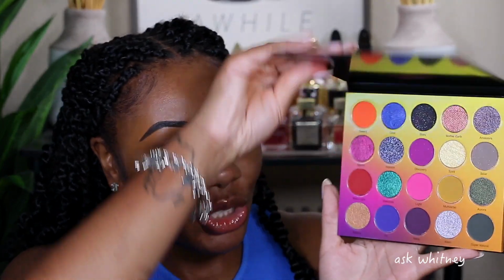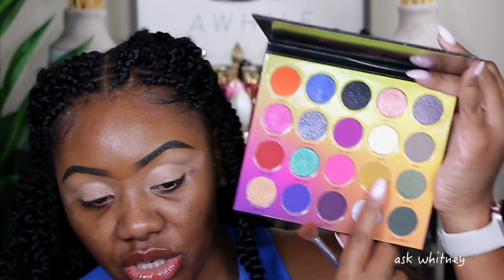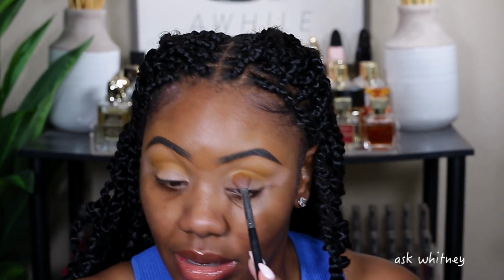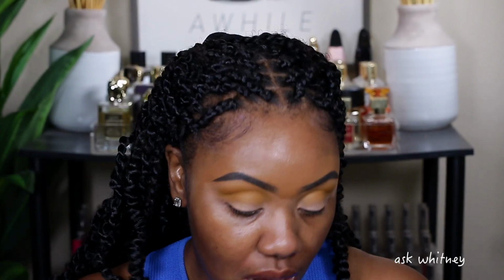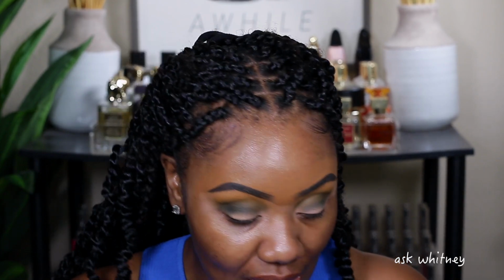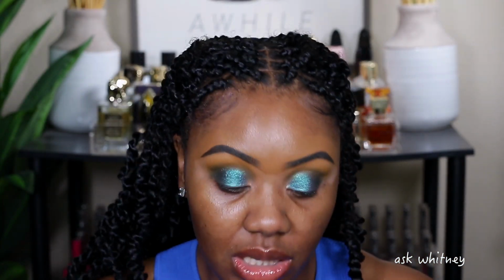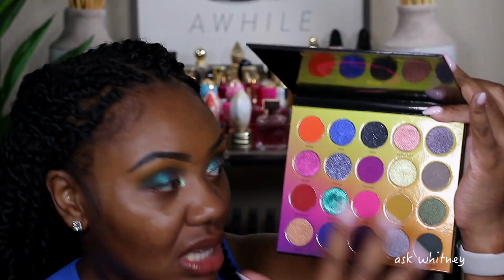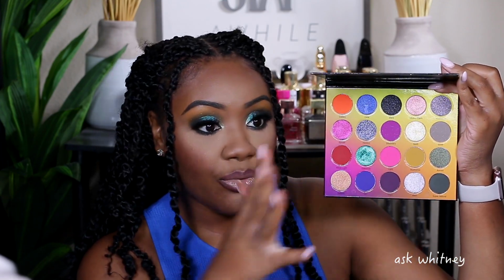JUVIAS PLACE AFROGALATIC EYESHADOW PALETTE REVIEW | ASK WHITNEY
Wazzup all my Fine Ghels! Today I'm back with another video, talking about the new JuviasPlace AfrogalaticPalette !

P R O D U C T   S H O W N

1. Juvias Place Afrogalatic Palette